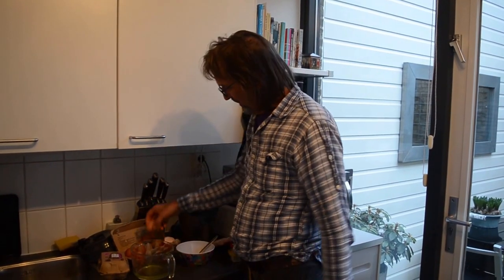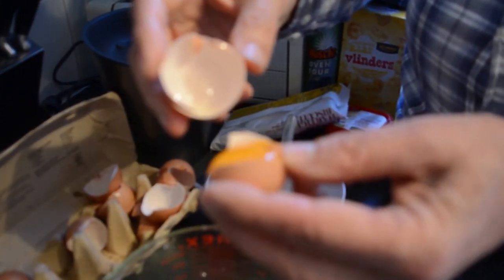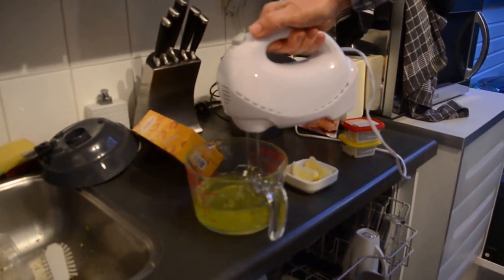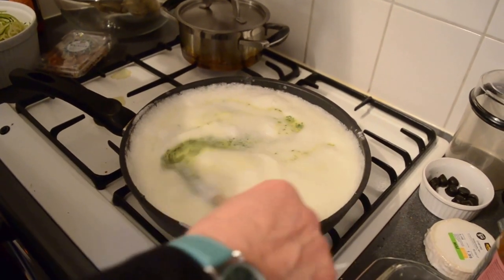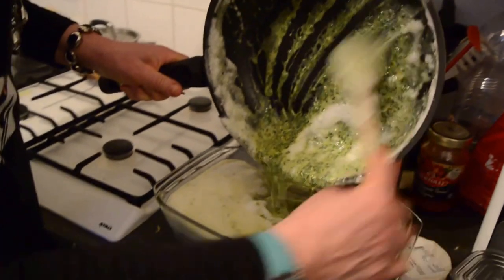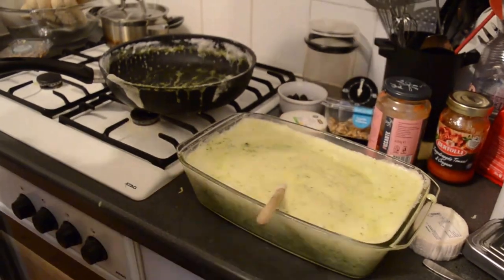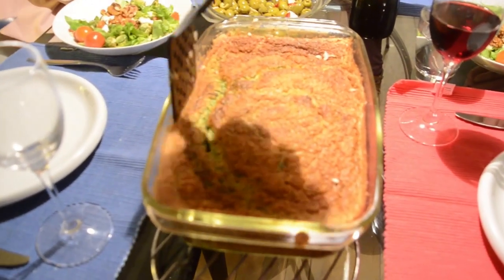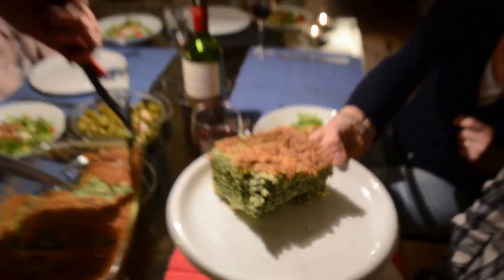cracking eggs with Liam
for more wonderful stuff